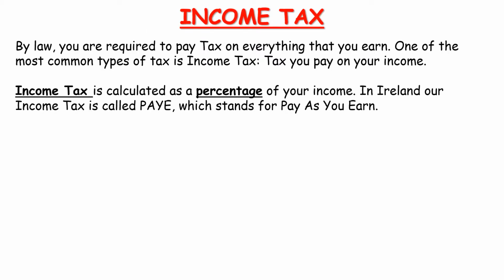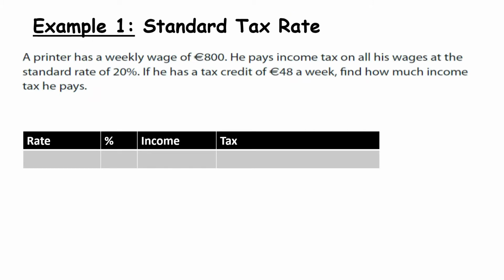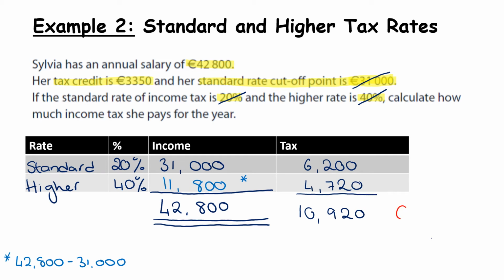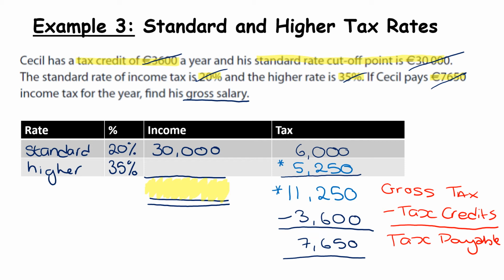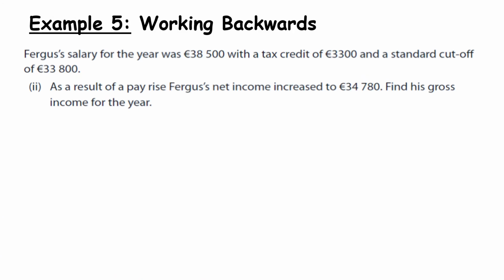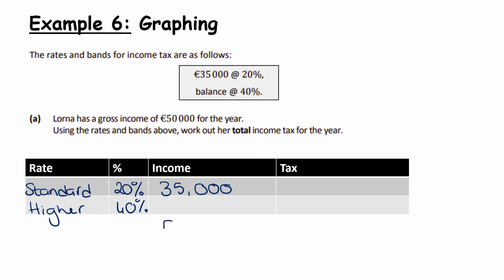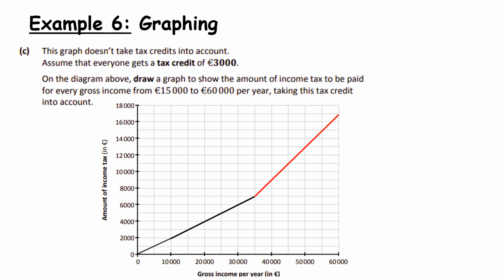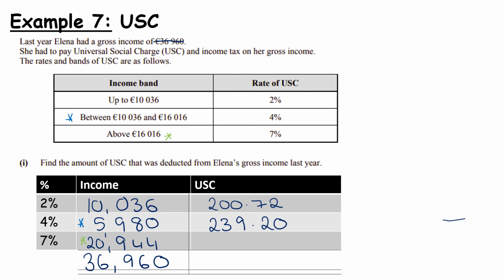JCHL - Applied Arithmetic - Income Tax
-Gross Pay/Income
 -Gross Tax
 -Tax Credits
 -Tax Payable
 -Two Tax Rates
 -PRSI
 -USC
 -Graphing

Applied Arithmetic Questions often contain a mix of topics. Here are all the JCHL Applied Arithmetic Videos: